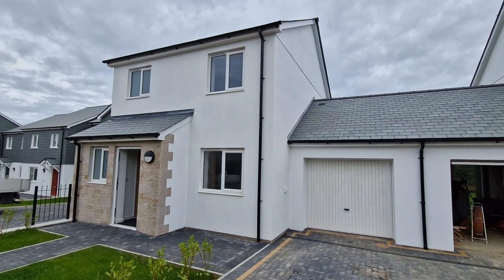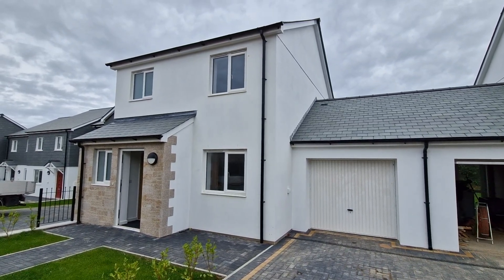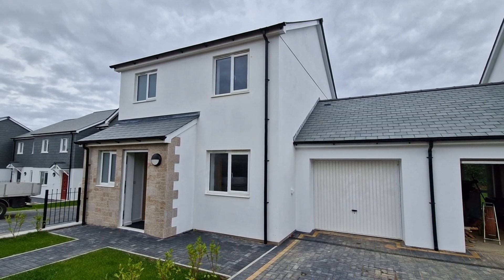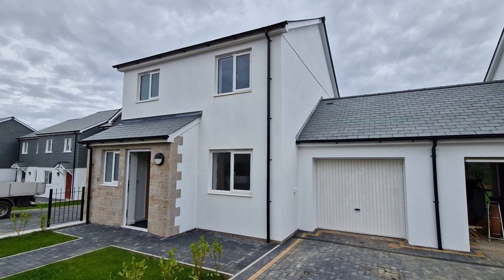18 Rinsey Drive